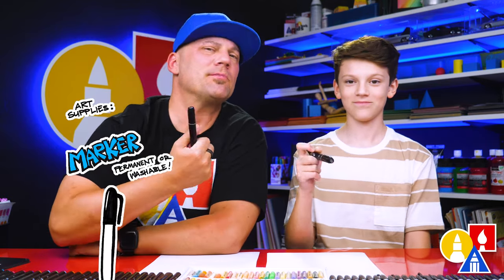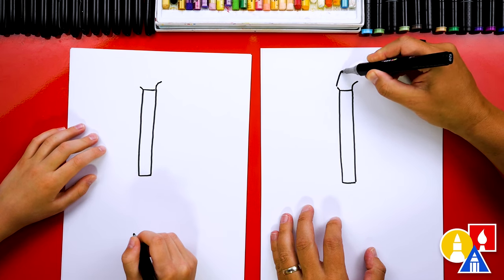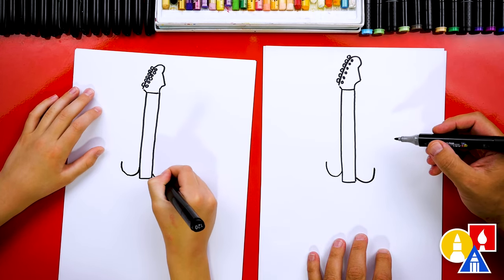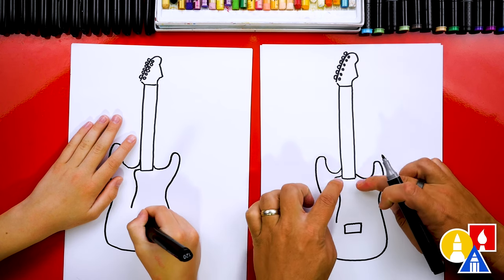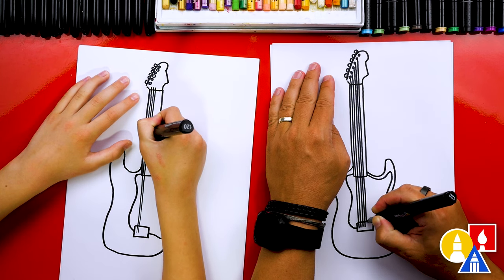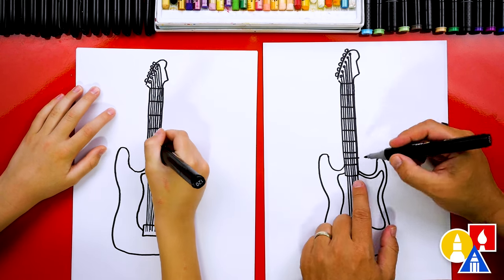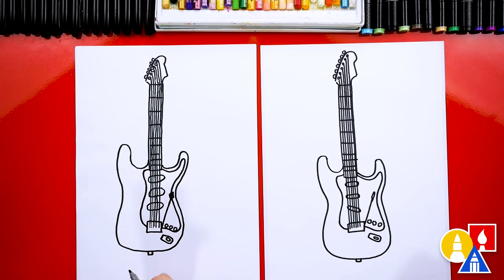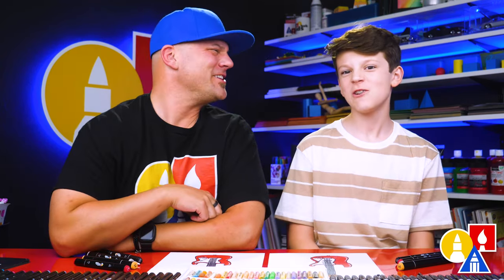How To Draw An Electric Guitar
Hello, art friends! 🎸 Today, we're learning how to draw an electric guitar! This lesson is super fun and easy, perfect for all our friends out there. Grab your markers and join us. And parents, don't forget to tag us in you and your kids' guitar masterpieces. We'd love to see them! @artforkidshub

Supplies ~ This is a list of the supplies we used, but feel free to use whatever you have in your home or classroom.